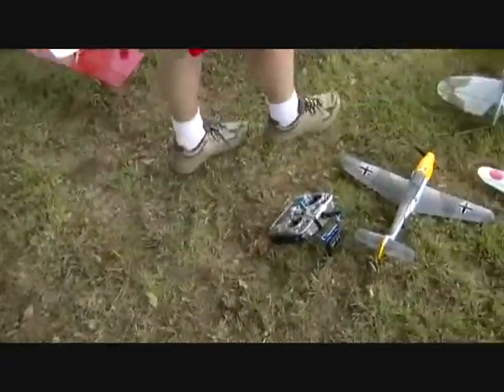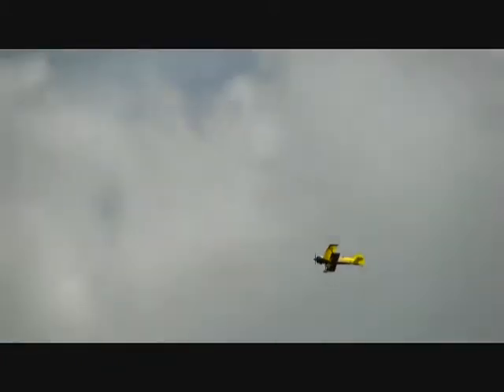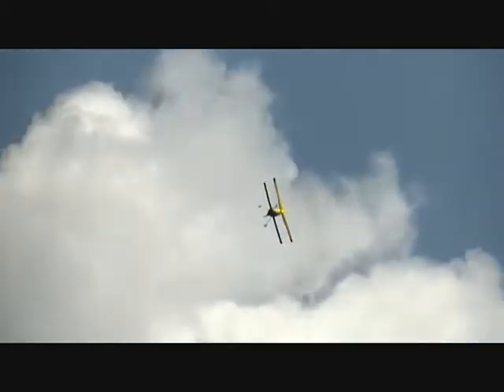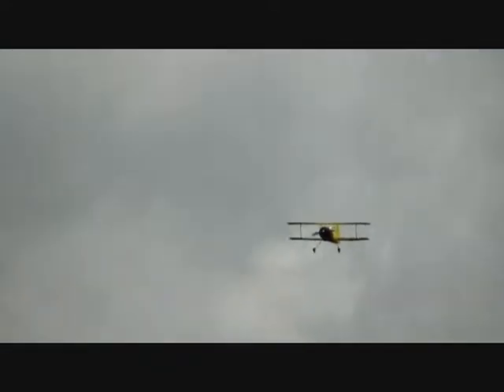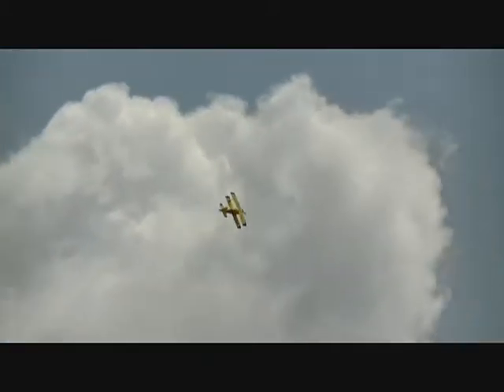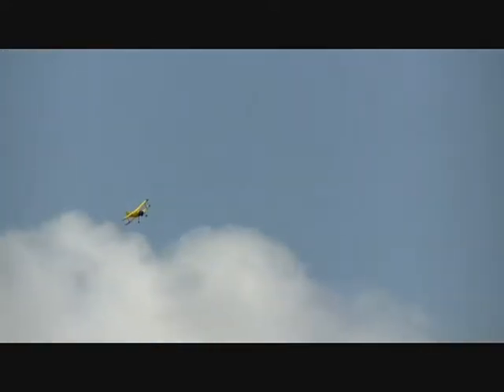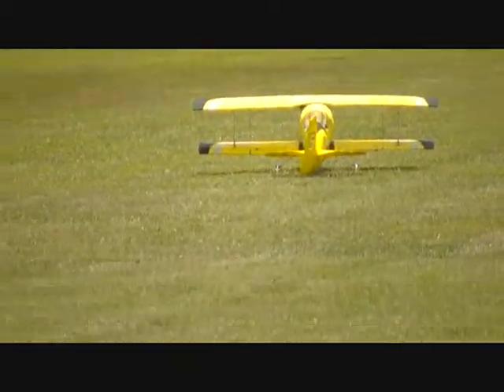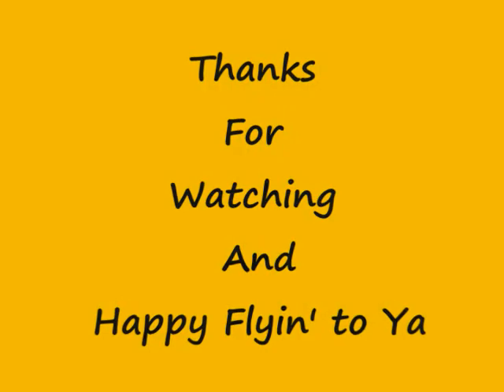Maiden Flight Of My Dynam Pitts Python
Well this little plane is a sweetheart, flies fantastic, Love this little dude, I would highly recommend it.